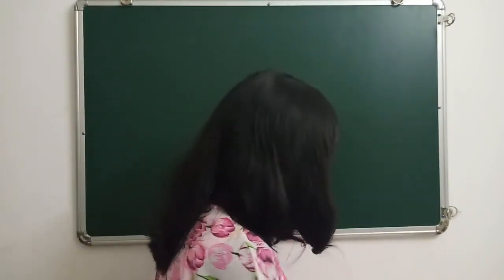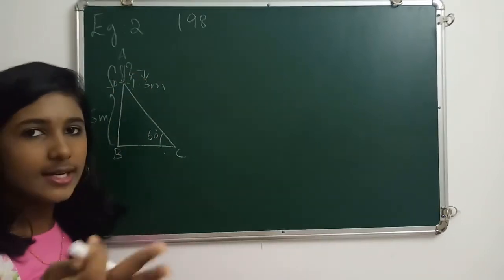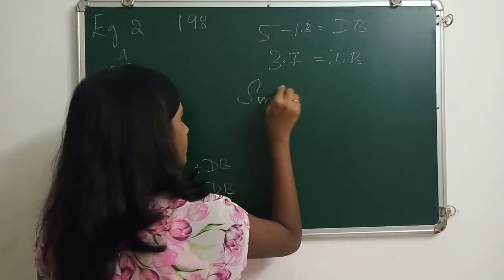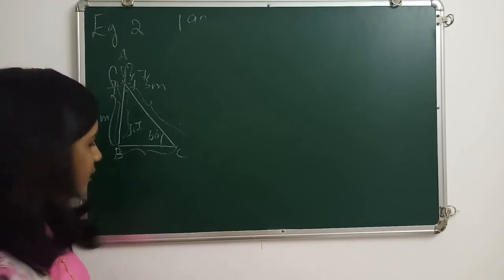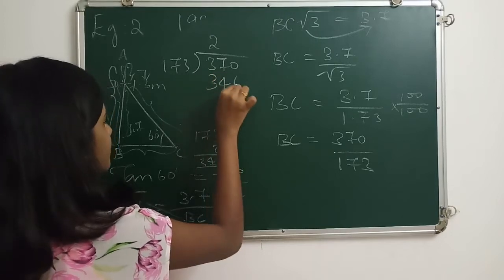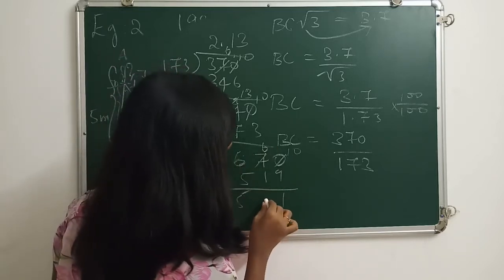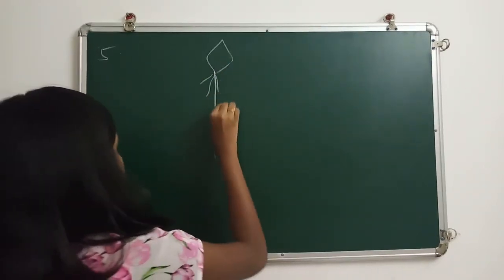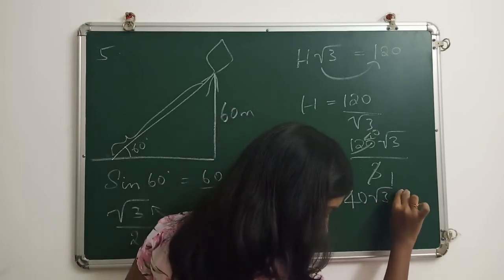Applications of Trigonometry | Part 2 | Class 10 | English | 2020 - 21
Questions:
Example: 2
An electrician has to repair an electric fault on a pole of height 5m. She needs to reach a point 1.3m below the top of the pole to undertake the repair. What should be the length of the ladder that she should use which, when inclined at an angle of 60 degrees to the horizontal, would enable her to reach the required position? Also, how far from the foot of the pole should she place the foot of the ladder? (You may take root 3=1.73)
Exercise 9.1
3. A contractor plans to install two slides for the children to play in a park. For the children below the age of 5 years, she prefers to have a slide whose top is at a height of 1.5m and is inclined at an angle of 30 degrees to the ground, whereas for elder children, she wants to have a steep slide at a height of 3m, and inclined at an angle of 60o to the ground. What should be the length of the slide in each case?
4. The angle of an elevation of the top of a tower from a point on the ground, which is 30m away from the foot of the tower, is 30 degrees. Find the height of the tower.
5. A kite is flying at a height of 60m above the ground. The string attached to the kite is temporarily tied to a point on the ground. The inclination of the string with the ground is 60 degrees. Find the length of the string, assuming that there is no slack in the string.
for the introduction of the chapter!